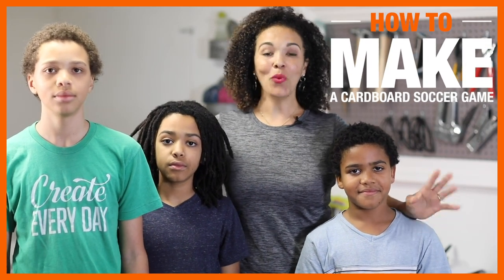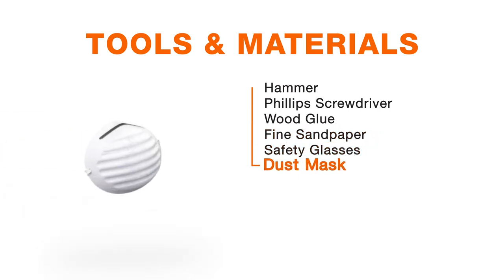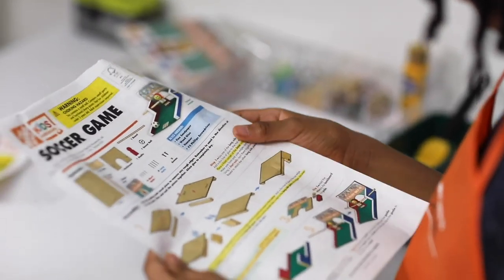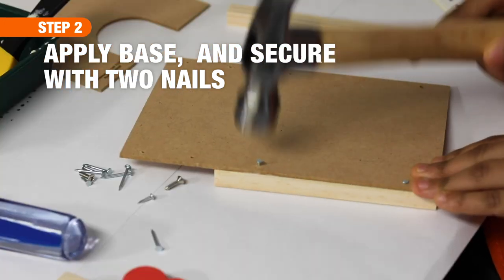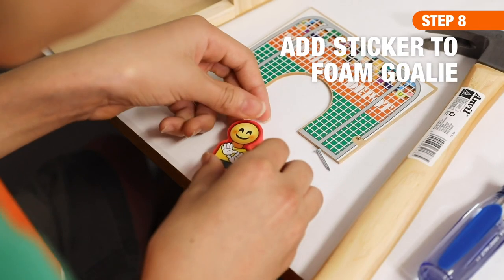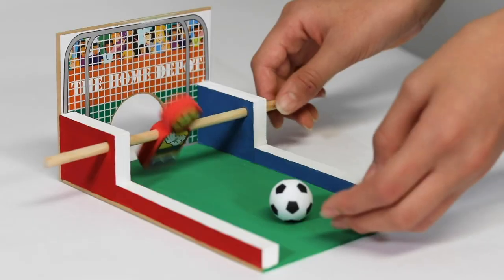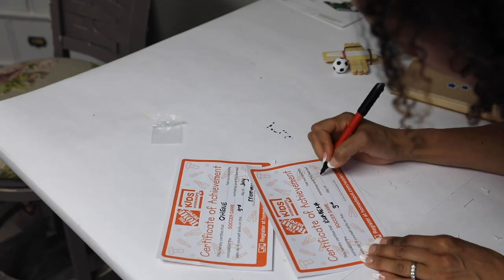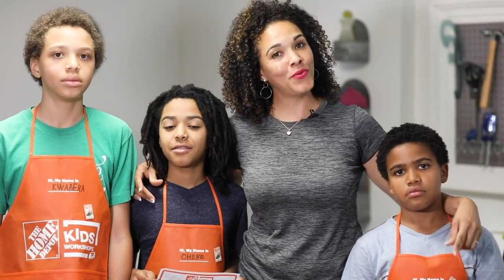DIY Cardboard Soccer Game with @ThriftDiving | The Home Depot Kids Workshops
A tabletop soccer game is the perfect project for your child to learn how to handle tools like a screwdriver and a hammer. Complete this quick woodworking project together and have some fun.

Follow along and build a fun basic soccer game toy that will score high with your favorite little DIY-er

Through Home Depot and ScienceFairCentral.com you can engage your kids’ imaginations through hands-on learning at home with new online videos and step-by-step project guides that are STEAM-powered and easy to follow.

DIY Cardboard Soccer Game with @Thrift Diving | The Home Depot Kids Workshops